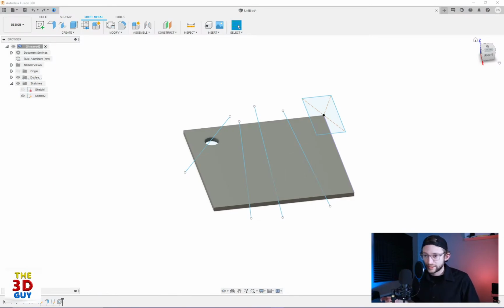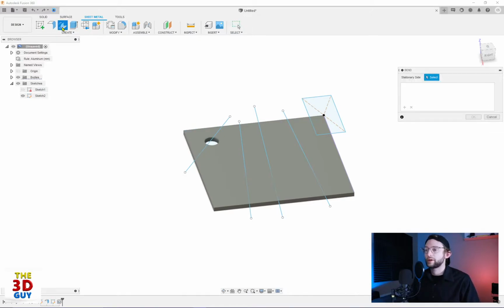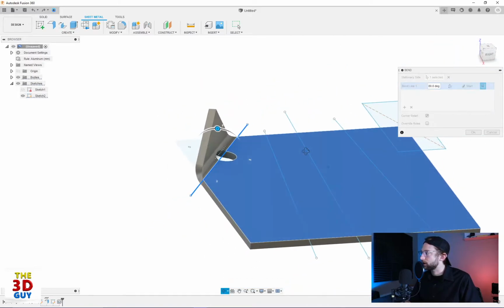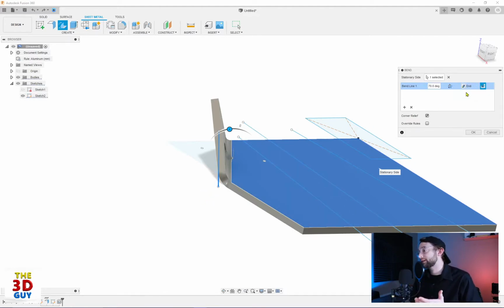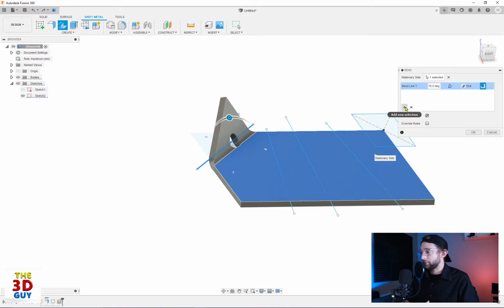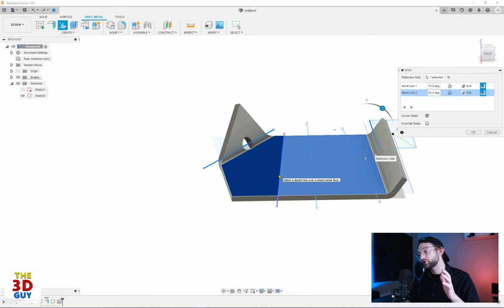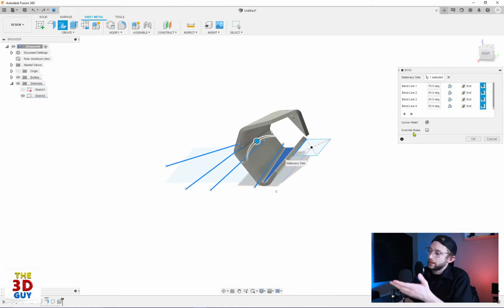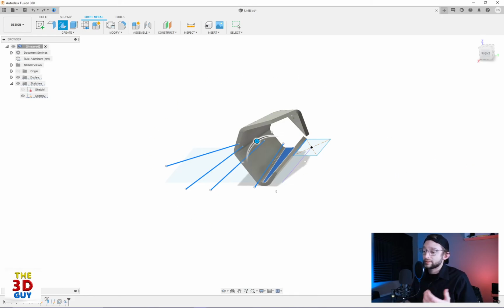How To Bend Sheet Metal in Fusion360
In this Fusion 360 Tutorial I cover how to use the Bend feature. It is a really simple tool that can make modeling sheet metal vary simple.